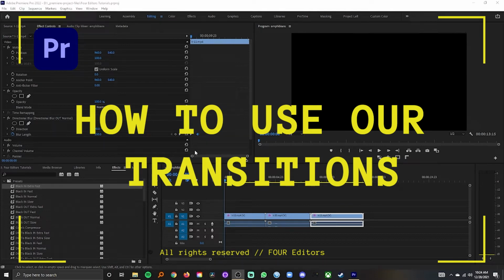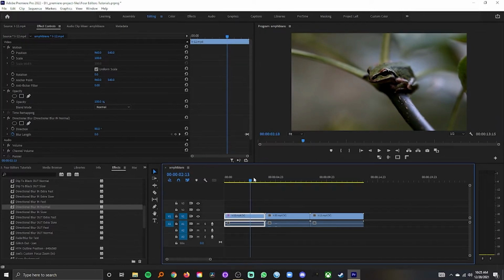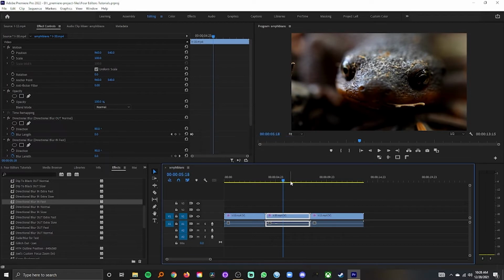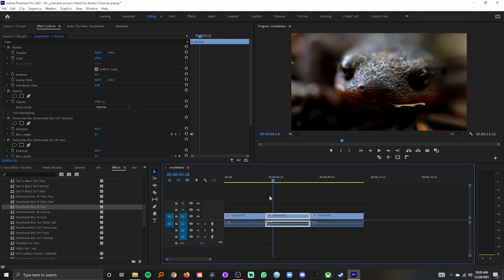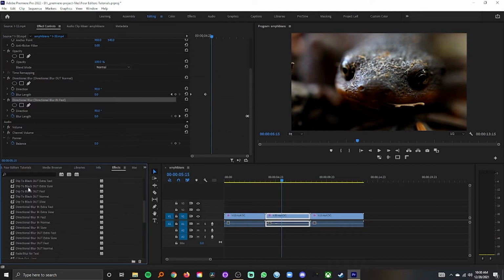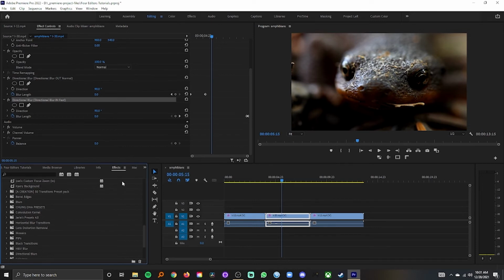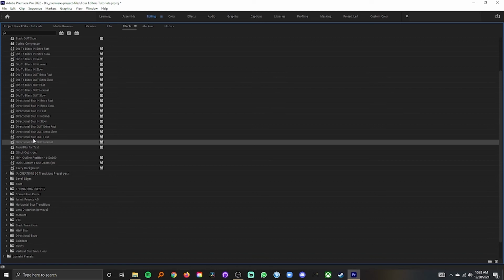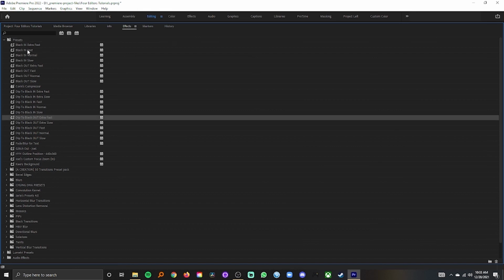HOW TO USE OUR TRANSITIONS? (Premiere Pro) - BTS OF FOUR EDITORS